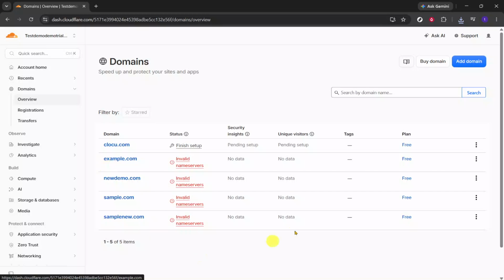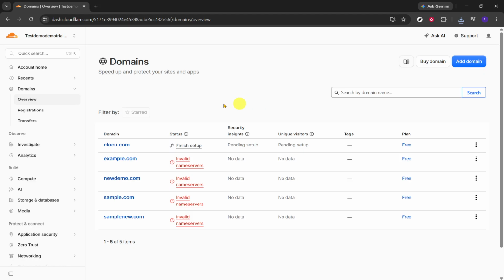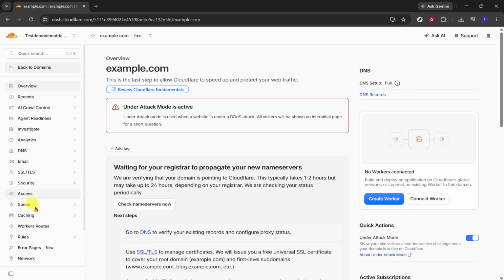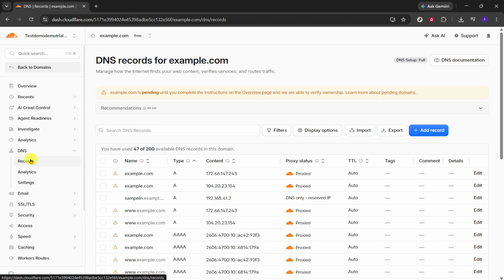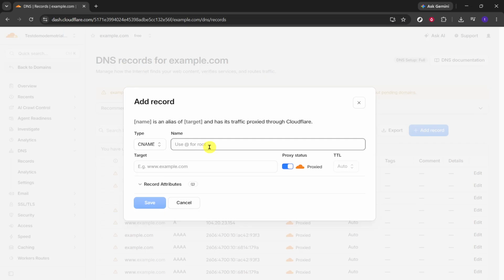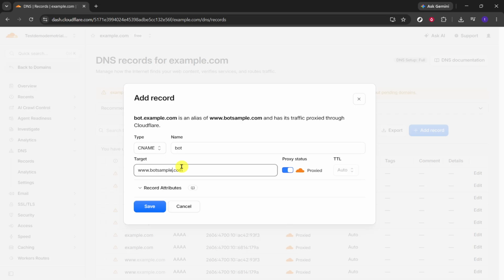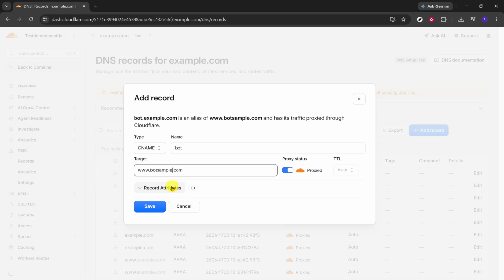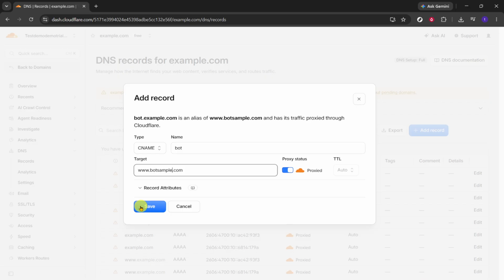How To Add A CNAME Record In Cloudflare (2026) (Quick And Easy Guide)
Learn how to add a CNAME record in Cloudflare with this simple step-by-step tutorial. If you need to point a domain or subdomain to another hostname, setting up a Cloudflare CNAME record is quick and easy. We show you how to add CNAME to Cloudflare DNS and configure your Cloudflare DNS CNAME record settings properly. Follow along to create CNAME record in Cloudflare without any technical issues. Watch now to complete your Cloudflare add CNAME record setup today!